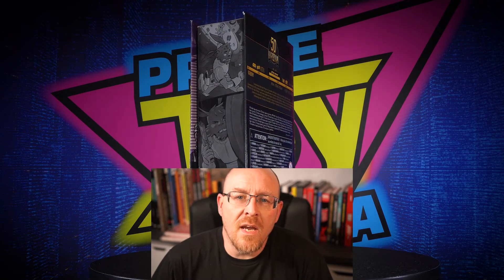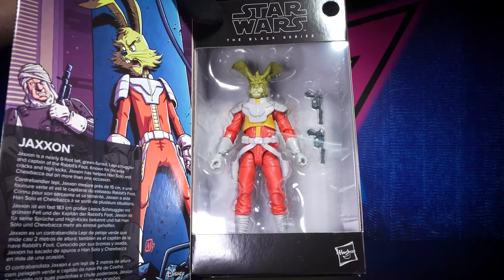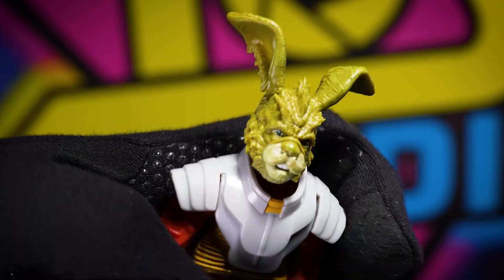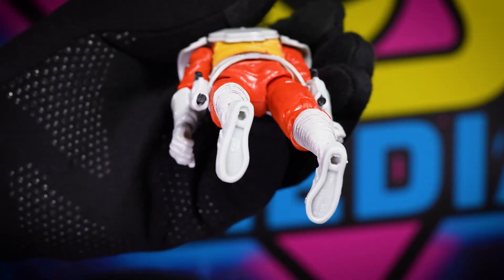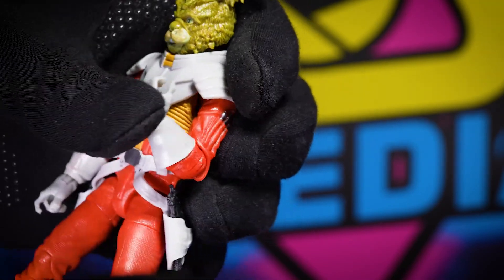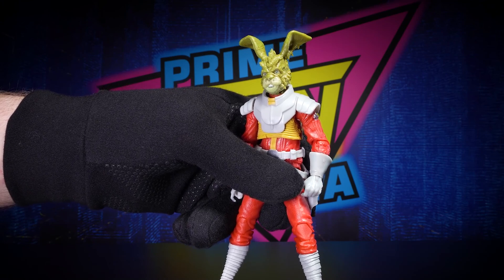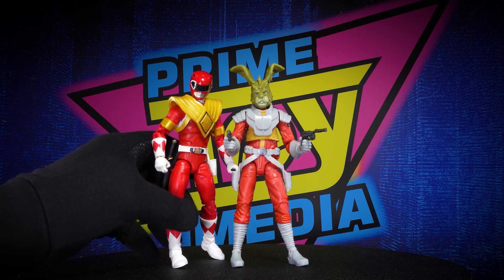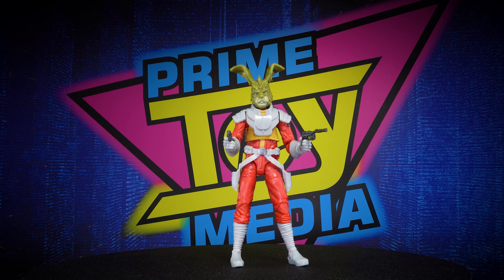Unboxing Jaxxon, Star Wars Adventures Black Series 50th Anniversary | Weekend Toy Review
Today we unbox and review Jaxxon the 6-foot tall, green-furred, Lepi and captain of the Rabbit's Foot. Known for his wisecracks and karate kicks, Jaxxon has helped Han Solo and Chewbacca out on more than one occasion. Recall intense moments from the Star Wars Galaxy with this Star Wars The Black Series Lucasfilm 50th anniversary 6-inch-scale Jaxxon figure with 2 blaster accessories, featuring premium deco across multiple points of articulation.

00:00 Intro
00:22 Packaging
01:19 Compared to Comic Appearance
01:44 Includes 2 Blasters
01:50 Jaxxon Height
02:02 Jaxxon Details and Sculpt
003:26 Compared to classic Marvel Comics
04:01 Articulation
05:16 Holding his Weapons
05:51 Posed with Zaalbar
06:09 Posed with Red Power Ranger
06:19 Posed with McFarlane Batman
06:58 Posed with Neca Ninja Turtle
07:13 Staged Pics

Purchase Jaxxon and other Star Wars figures on Amazon

Camera 2
Audio Recorder